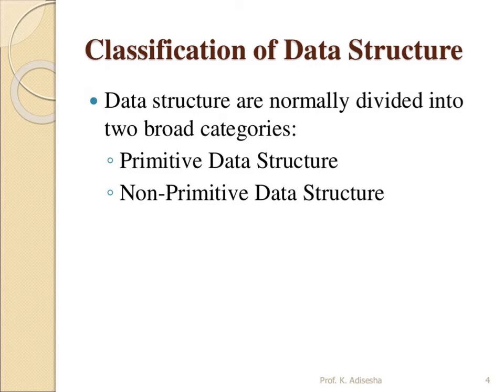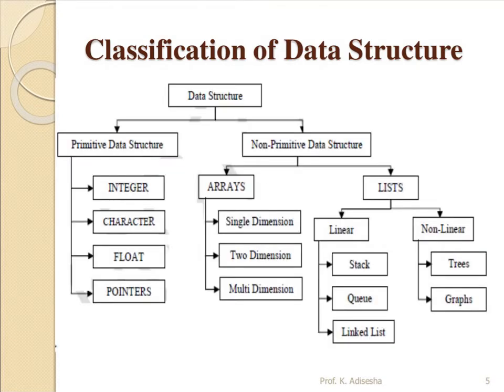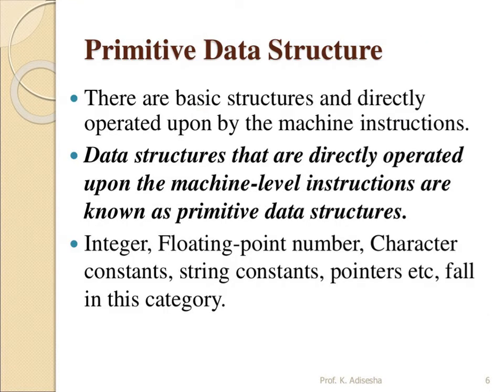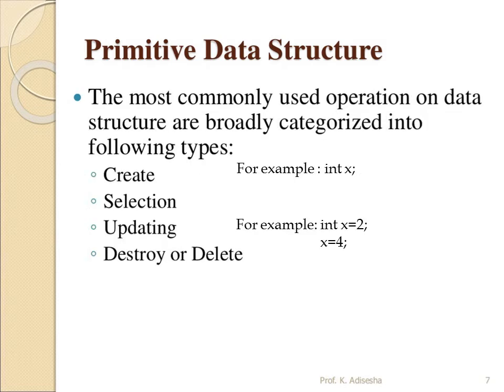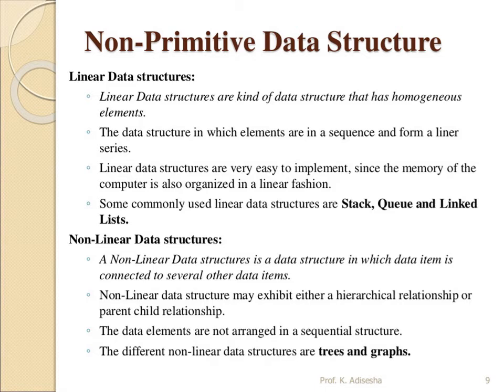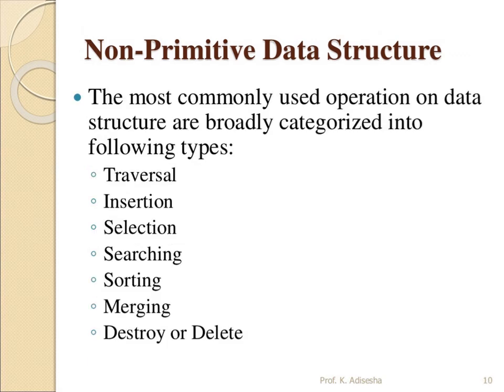DATA STRUCTURES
Introduction to Data Structure and it's classifications.